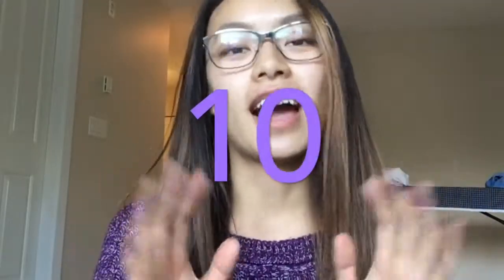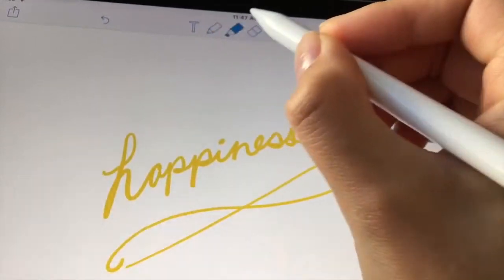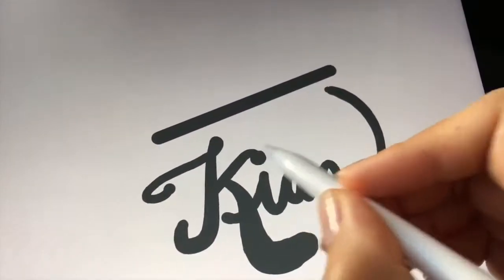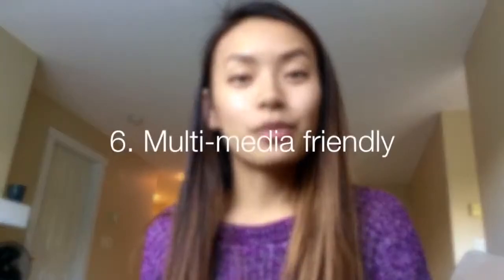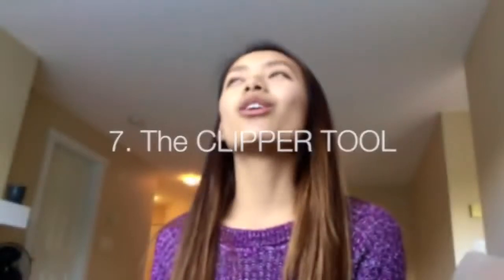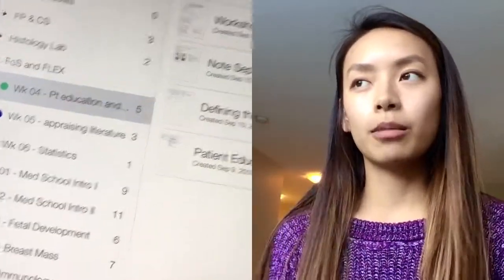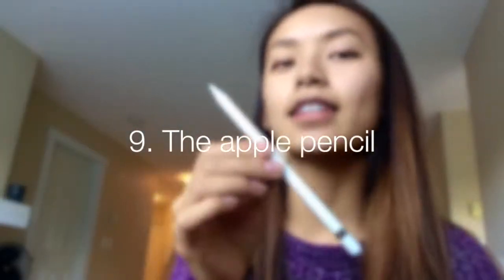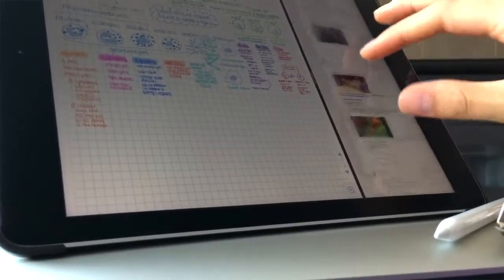Ipad and Apple Pencil - How to Take Notes In School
Best price on Amazon

I am in LOVE with the ipad pro and apple pencil for my note taking in medical school! watch the video to find out why.